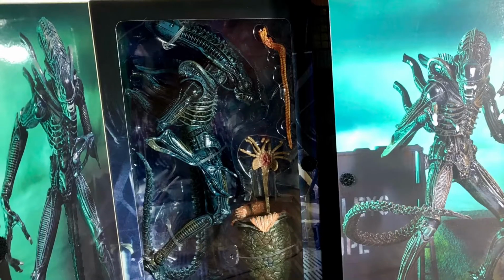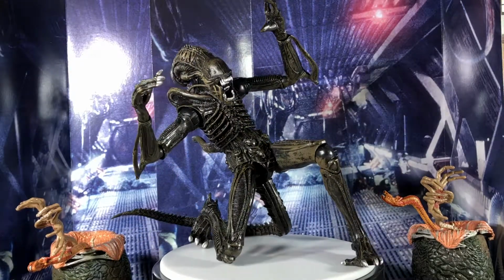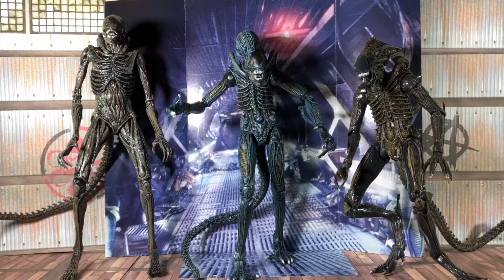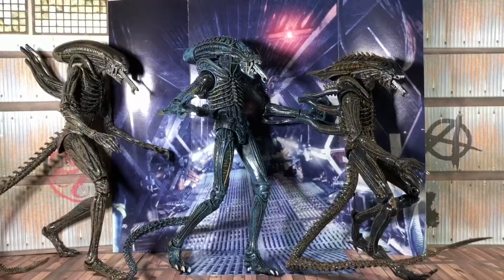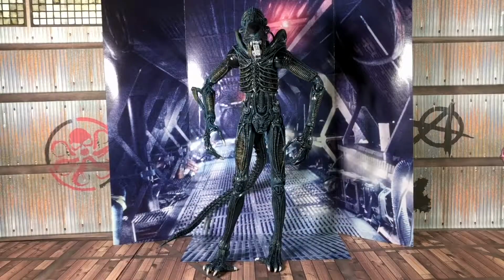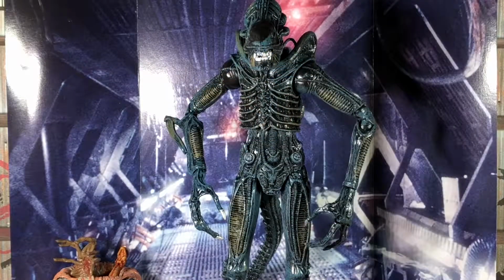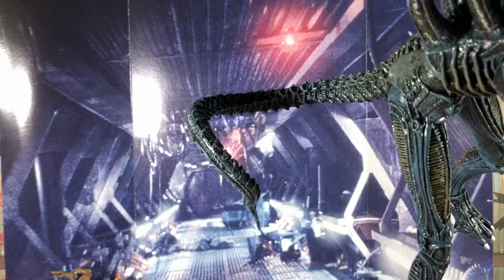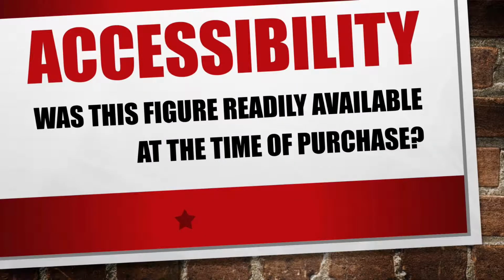NECA Aliens Blue & Brown Xenomorph Ultimate Figure Review & Comparison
When I first learned NECA was doing these Ultimate Xenomorph figures, I thought it looked like they were just previously released figures repackaged.  I was still interested in the blue one either way, but since the brown one was available too, I decided to get both.  Here is my review of them and comparison to previous Xenomorph figures.

Amazon Blue Alien
Amazon Brown Alien